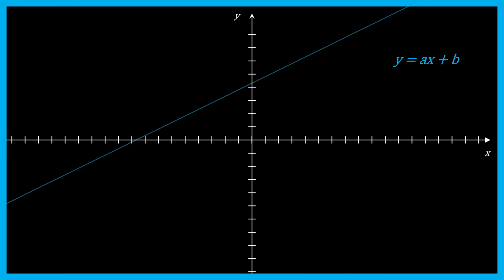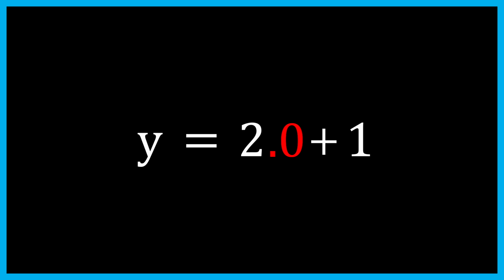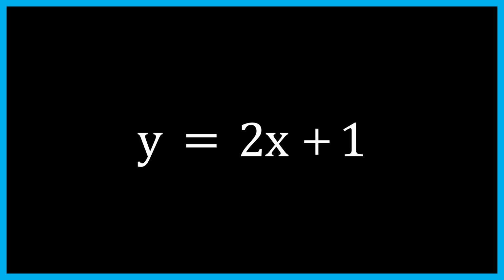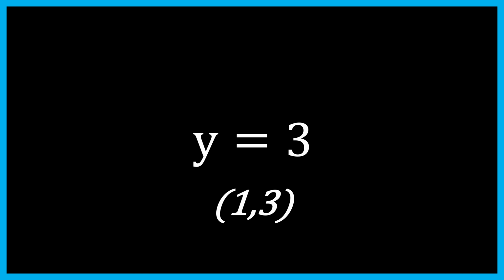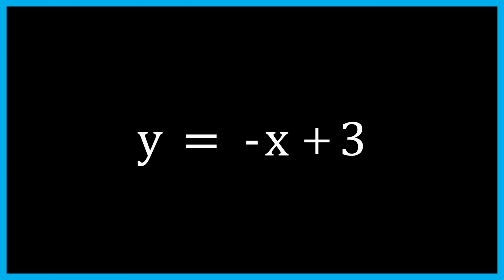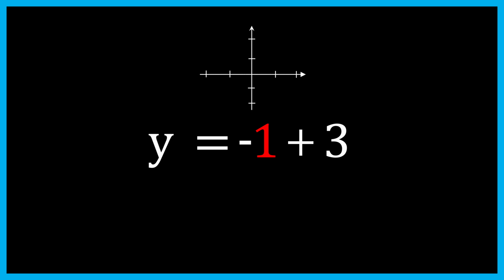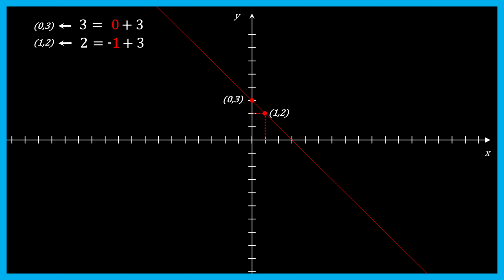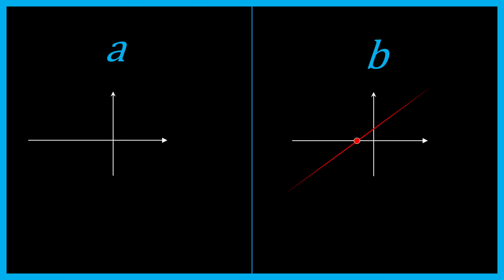How do you draw this Graph?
Most people think drawing graphs is hard.
But this graph is already hidden inside the formula.

In this video, you will learn how to draw a linear graph step by step, without guessing and without memorizing rules.

We use one simple idea to turn
y = 2x + 1
into a straight line on the graph.

If you ever struggled with graphs in math class, this video will make everything click.
🎵| Intro — Pack Instru Freestyle Type Beat [King soldier]
🎵| Video — Ma belle dulcinée [Kamal a la prod]